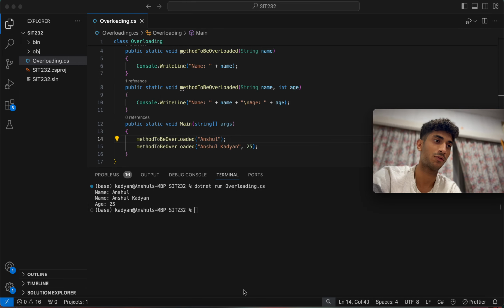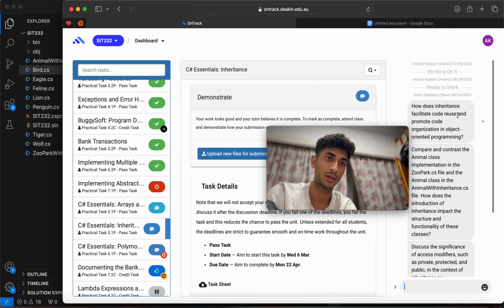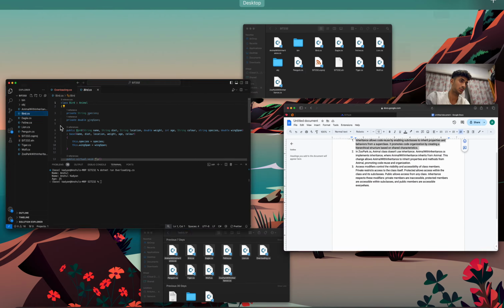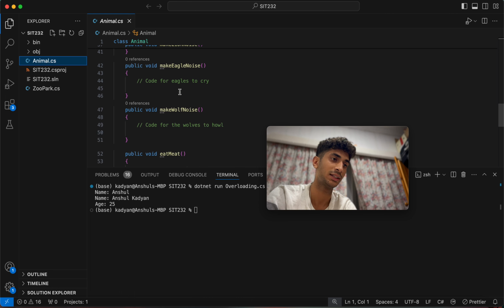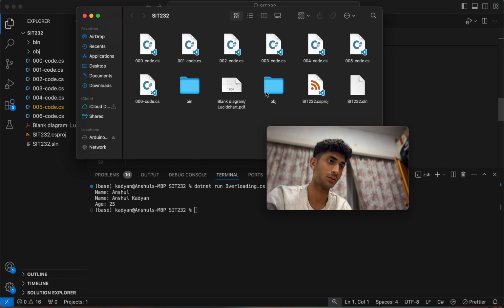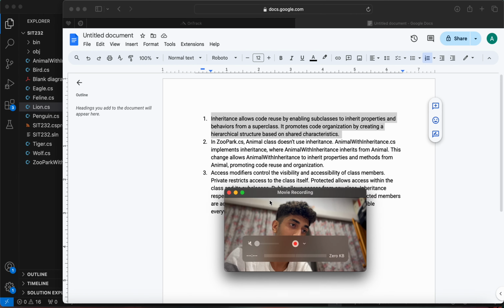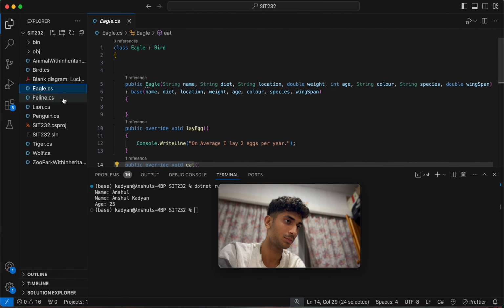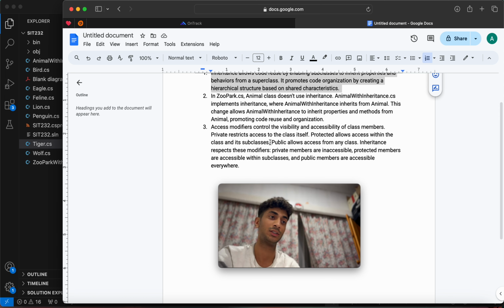SIT232 Task5.1P - Part B